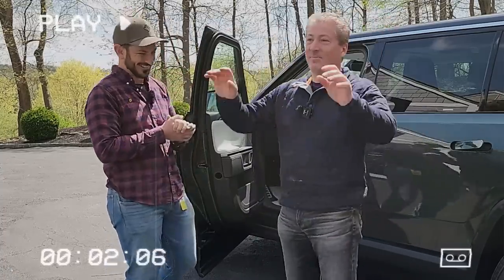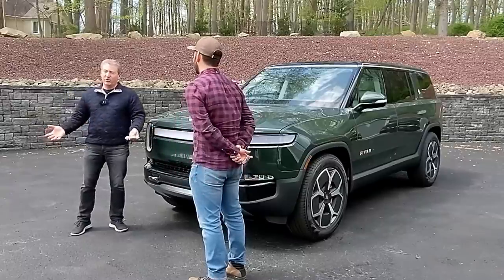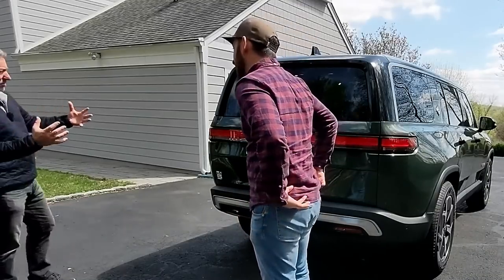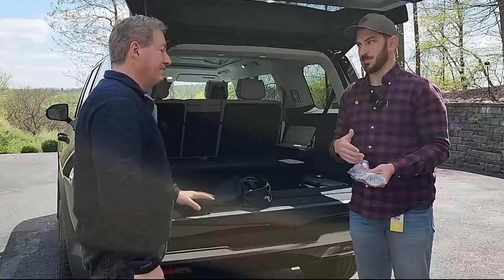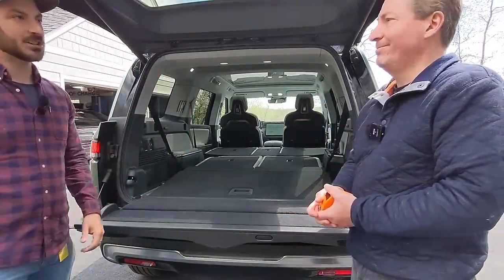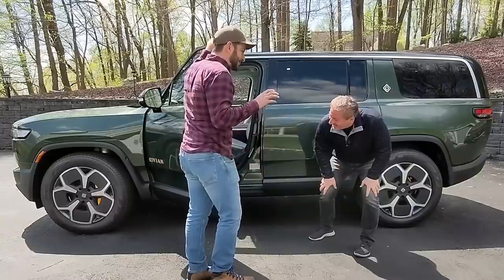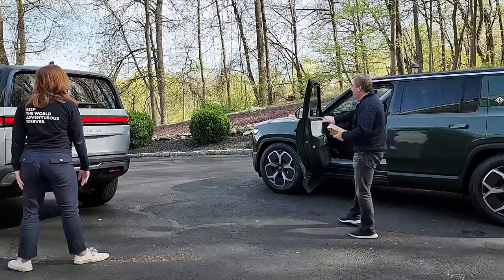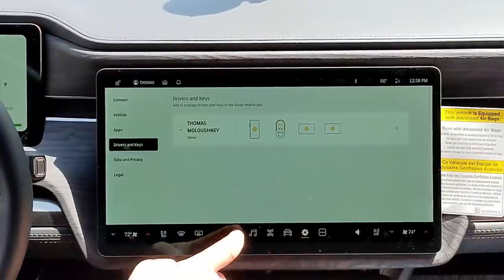Rivian R1S Delivery Deep Dive Features Review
I take delivery of my new 2023 Rivian R1S and record the entire delivery process. My delivery specialist, Anthony, did an awesome job explaining everything and I'd like to thank him for being a good sport about it. In this video, we go over all of the features of the R1S and hopefully answer all of your R1S questions.

Chapters:
00:00 Intro
02:30 The R1T arrives
05:00 Unloading the R1S and signing the documents
06:46 Anthony begins by explaining the frunk
10:03 The second and third-row seating
13:49 The rear hatch, air compressor, and cargo area
25:57 The charge port
33:16 The LED flashlight fiasco
37:41 The infotainment system overview begins
42:06 The climate control system
45:28 The navigation system
51:30 The sound system
52:39 Drive modes
58:46 Suspension ride height
1:00:28 Car wash mode
1:03:01 Gear guard
1:04:22 Settings
1:06:46 Camera
1:08:06 The center console, the digital owner's guide, and camp mode
1:09:50 The two 120-volt outlets
1:11:09 The energy screen and charging settings
1:15:11 The driver's display options
1:16:08 Rivian's Driver + driver assist system
1:18:12 The Rivian camp speaker
1:19:20 Storage compartments, center storage console, and phone charging pad
1:21:08 The wrapup
1:23:38 Outro

Enel X JuiceBox
Grizzl-E DUO
Grizzl-E Smart